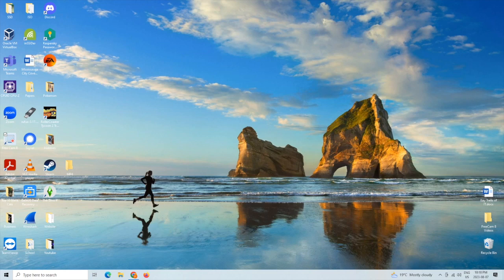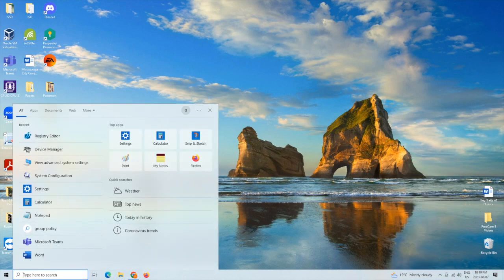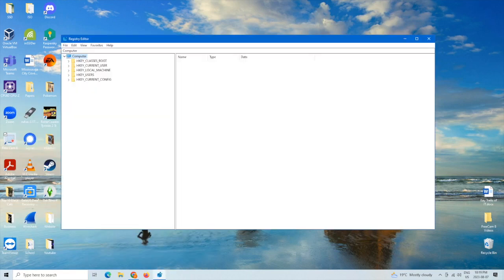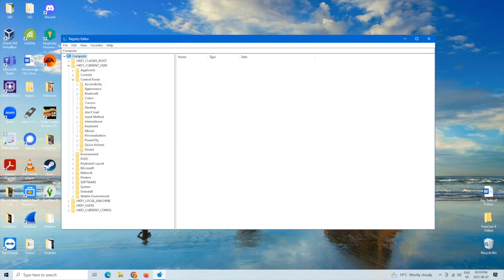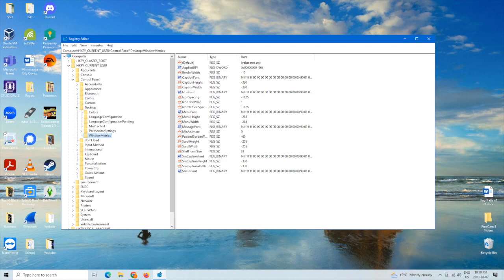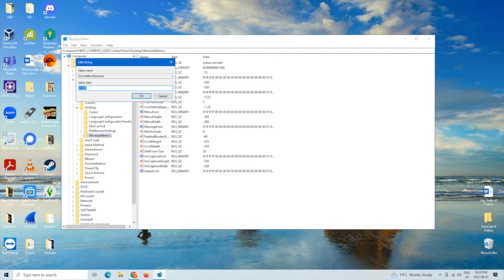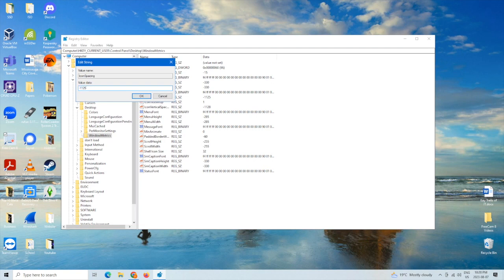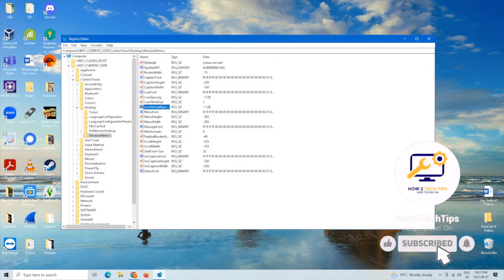How to Fix the Desktop Icons Disappeared on Windows 10 | Windows 11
Today I am going to be showing you guys How to Show WIFI icon on taskbar when it's not showing